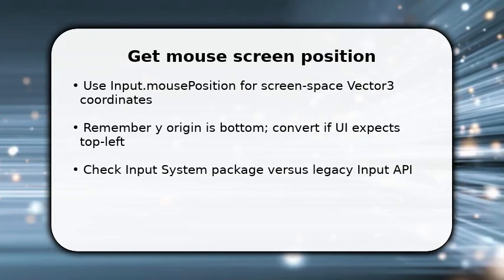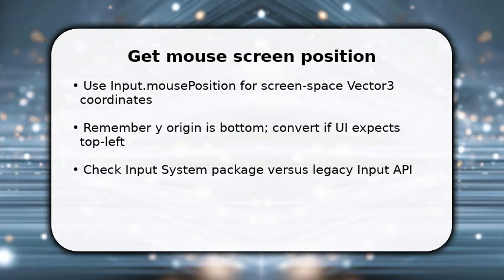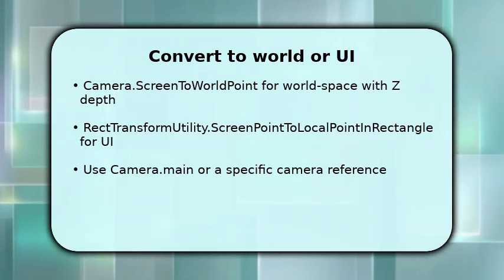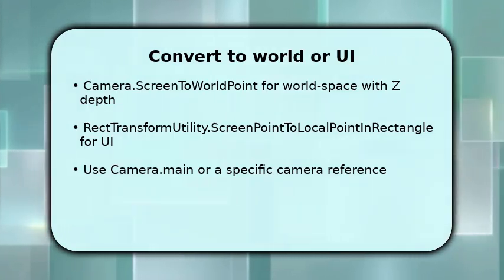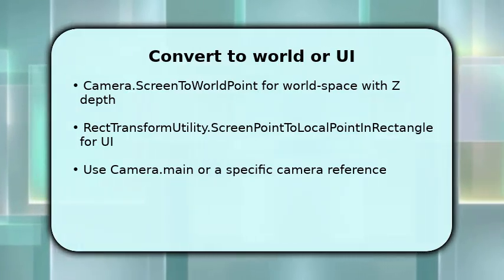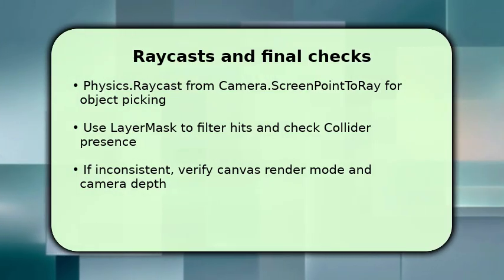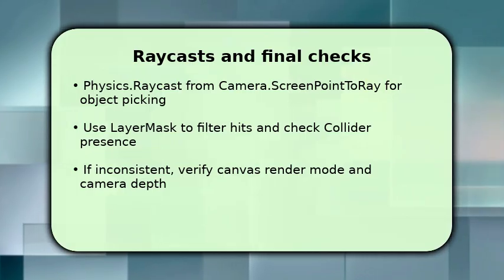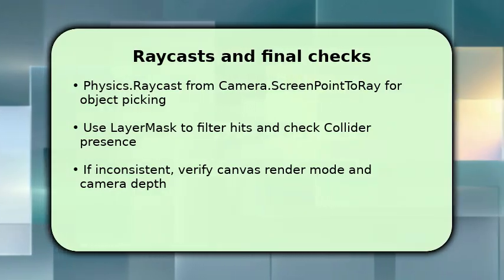How to Get Mouse Position in Unity (full Guide)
How to Get Mouse Position in Unity (full Guide) | 🔒 Surfshark VPN Deal — Stay private and secure. $1.99/mo + 3 Months Free ▸

Discover the step-by-step process of obtaining mouse position in Unity with our comprehensive guide. Perfect for game developers and enthusiasts looking to enhance their interactive projects.

Unity, mouse tracking, get cursor coordinates, input handling, interactive project development,